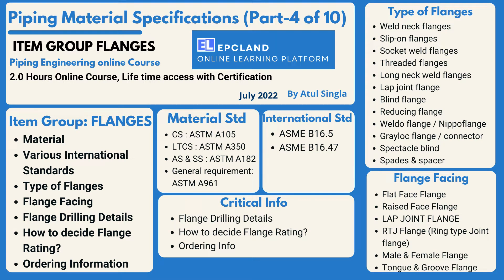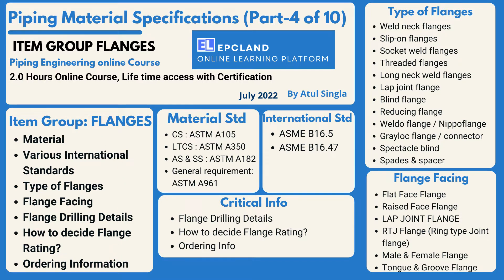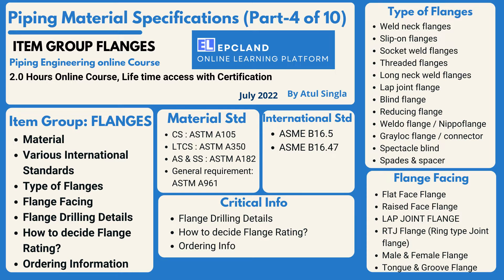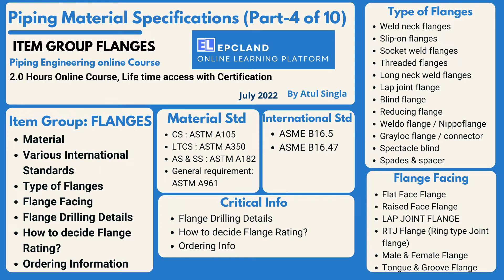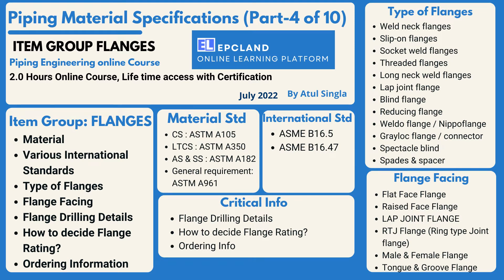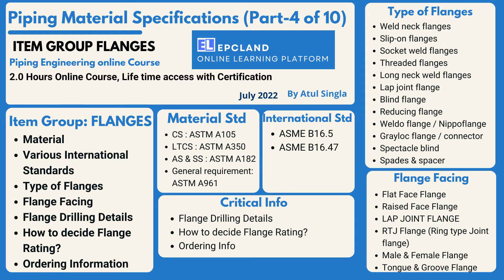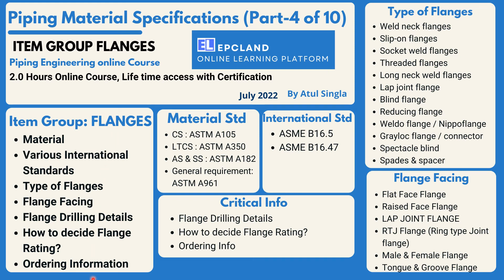Piping Material Specification (Part-4 of10) II Flanges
🎓 Master Piping Engineering with our complete 125+ hour Certification Course This video talks piping course which covers everything which is required in Piping Material specifications w.r.t. Flanges

Following Questions shall be answered:
What is pipe material specification?
What is the ASTM standard for pipes?
How do you make piping material specifications?
What are the standards of pipe?
How do you prepare piping material specifications?
What information is given in the pipe specification?
Why do piping specifications are required?
What is PMS in piping?

Piping Material Specification is one of the most important deliverable from Piping Discipline. it becomes basis for so many other deliverables from various departments.

This document covers minimum requirements for various piping materials necessary for the design of the piping/ pipeline. The Piping Specification (abbreviated.. Pipe Spec) is a document prepared during the design phase of any project. It provides the appropriate selection, specification and material grade of pipe and piping components for a given service.

Piping Specifications define application design and construction rules and requirements for piping components as flanges, elbows, tees, valves etc. All Piping Material Class Specification must have a front cover with a written section containing the following:

Document Title.

Document Number along with Revision history.

Name of Responsible person, checker, approver along with creation date.

Contents in Tabular or properly arranged format.

This course is organized in such a way so that even beginners can understand the basics and start implementing the knowledge in their live projects. A lot of concepts & fundamentals are explained in such a way that it is very easy to digest & learn. In this course following modules shall be covered:

Following Modules have been covered in this course

Pipe

Dimensional Standards

End Connections

Thickness

Design/Material Std

Understanding the Pipe Basics in detail:

What is Pipe

Pipe Schedule

Plastic pipes

Jacketed pipes

Interesting Facts

End Connections

Socket Welded

Butt Welded

Threaded Joints

Flange Joints

Pipe Thickness

various inputs required

Source of Inputs

Various ASTM Standards

PT rating concept

Allowable stresses,

Thickness calculations

Line conditions given in Line list

Dimensional Standards:

What is Dimensional Std

Dimensional Std for:

Metallic Pipes

Non-Metallic Pipes

ASME 36.10 in Detail

Design & Material Standards:

Classification

Carbon Steel

Low Temp Carbon Steel

Stainless Steel

Alloy Steels

ASTM Standards

Details of 9 ASTM

Piping Material Specifications (PMS):
Piping supply
Piping Near me
Piping Course